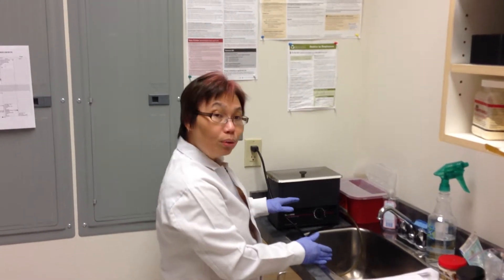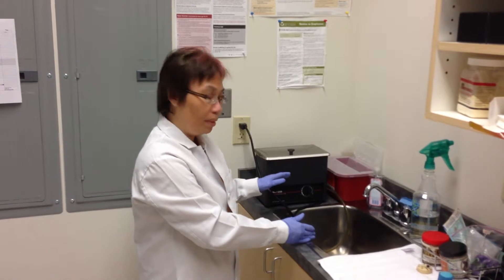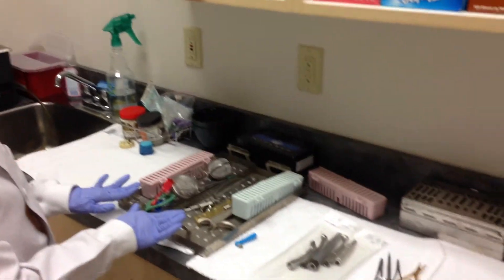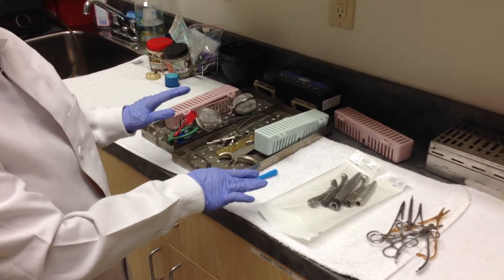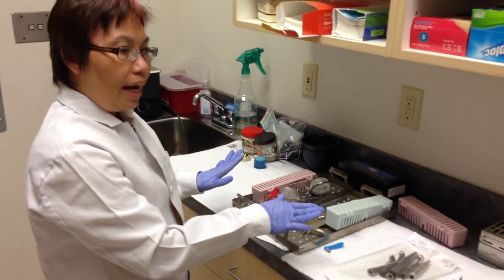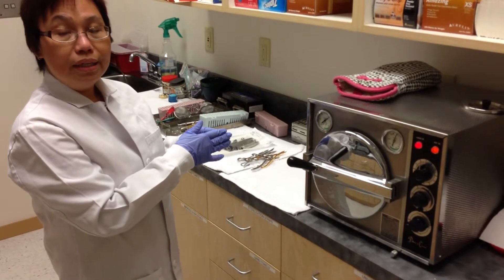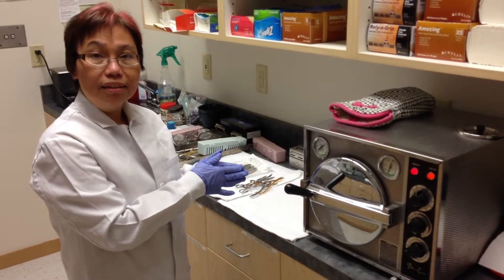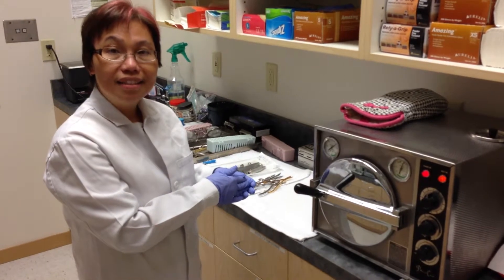How We Sterilize Instruments at Aurora Dental Care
Dr. Smith shows how we safely sterilize our equipment at Aurora Dental Care after procedures. We start with an ultrasonic machine that contains an enzyme that breaks down organic matter. Special bags indicate when instruments are clean. An autoclave is used to complete the sterilization process. Your safety is our top priority!

Tuanh P Smith DDS
10314 Greenwood Ave N